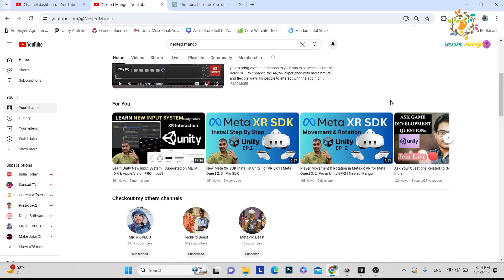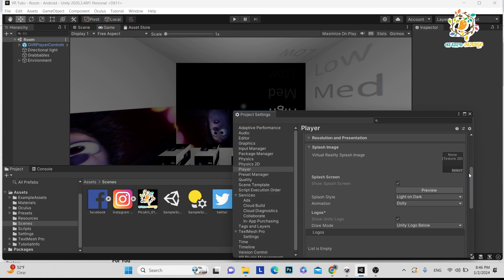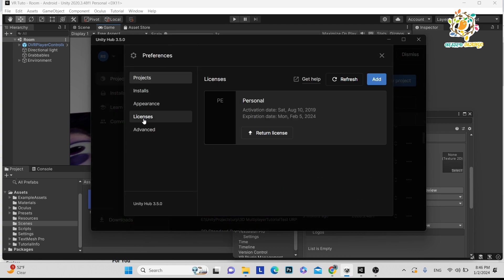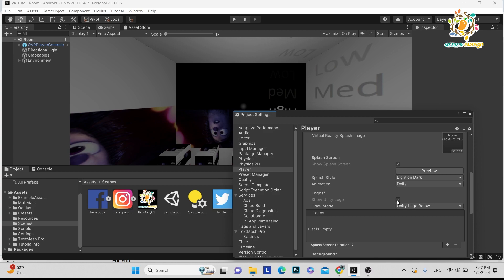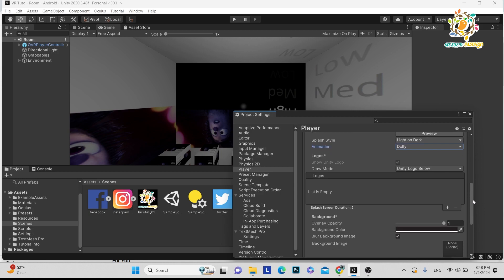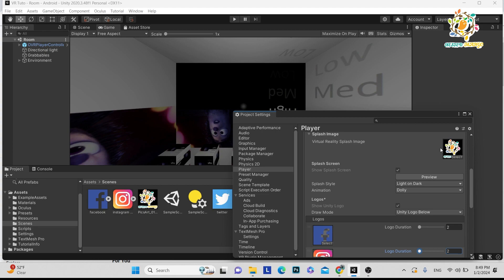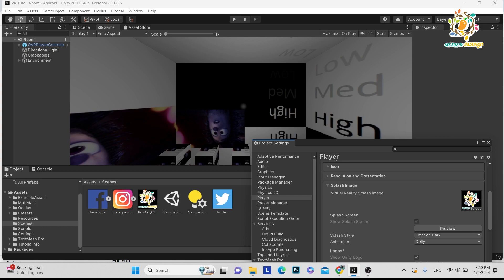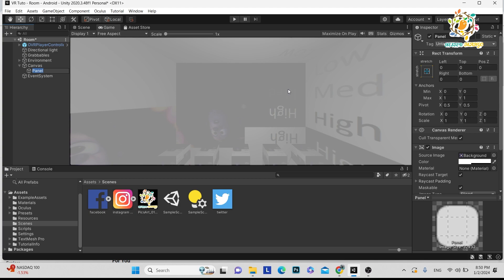Splash Screen Logo in VR | How to remove Unity Logo from Splash Screen ?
Welcome to our comprehensive guide on managing splash screens in Unity, particularly focusing on VR experiences. In this tutorial, we unveil the process of customizing and removing the default Unity logo from your VR splash screen.

Discover the step-by-step procedures to tailor your VR splash screen, ensuring a personalized and professional introduction to your virtual reality environment. We delve into the intricacies of Unity's splash screen settings, providing clear instructions on how to modify, eliminate, or replace the standard Unity logo with your unique branding or desired visuals.

Unlock the power to craft captivating and brand-consistent splash screens for your VR projects, fostering a more immersive and customized experience for your audience. Whether you're a VR enthusiast or a developer seeking to elevate your VR applications, this tutorial equips you with the knowledge to manage splash screens efficiently in Unity.

Join us in this tutorial to learn the essential techniques for manipulating splash screens in Unity, empowering you to create a lasting first impression for your VR experiences.

Best Unity Assets Recommended By ME :
Final IK
3D WebView for Android , VR and iOS (Web Browser)